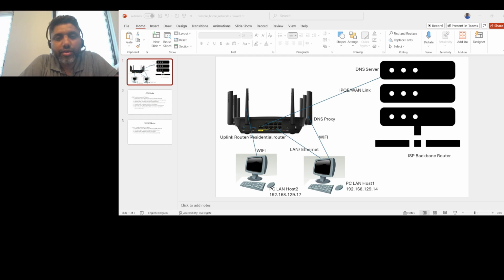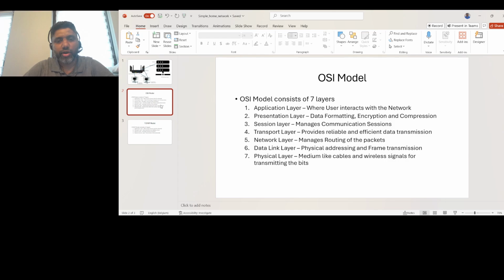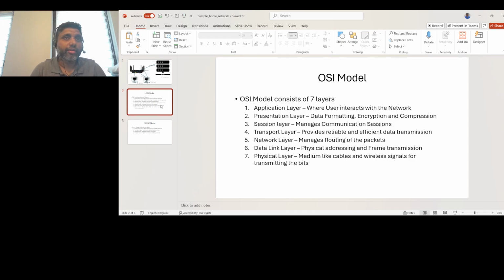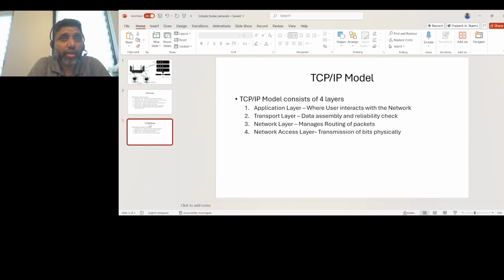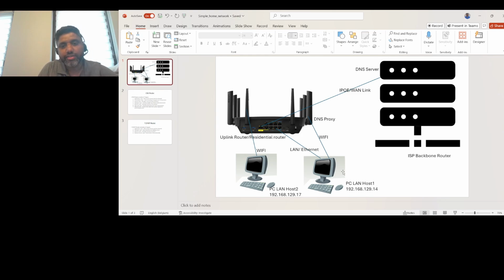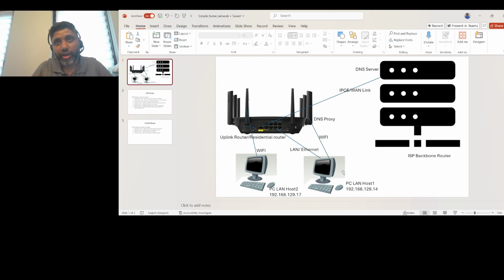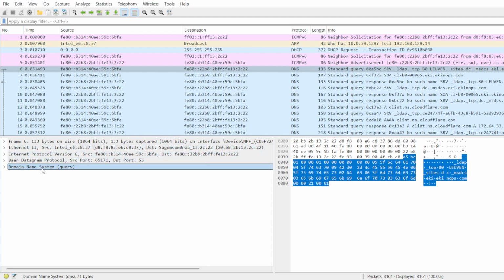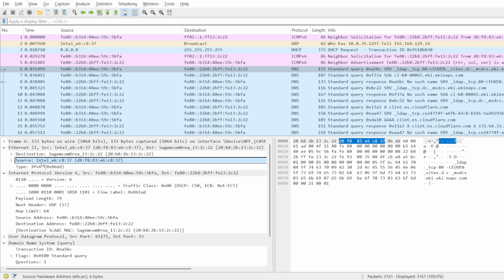Simple Home Network Setup - Part 6 OSI Model v/s TCP/IP Model